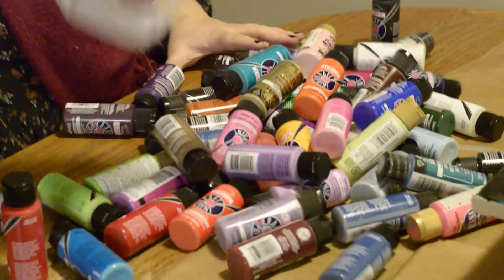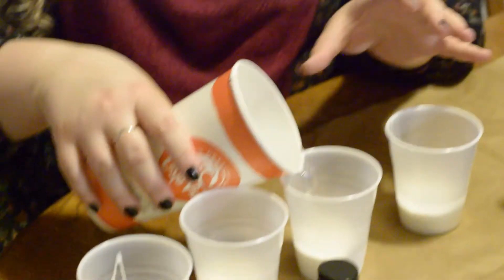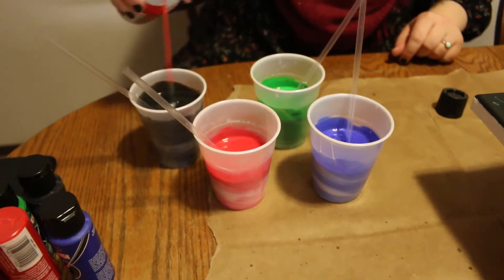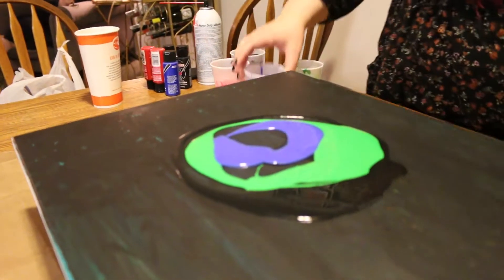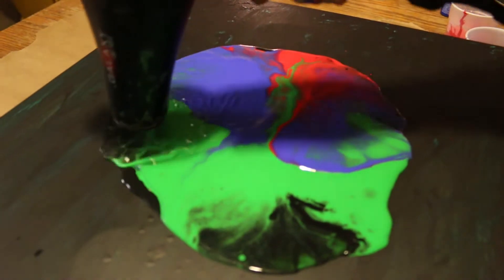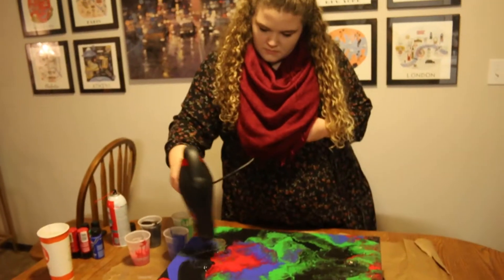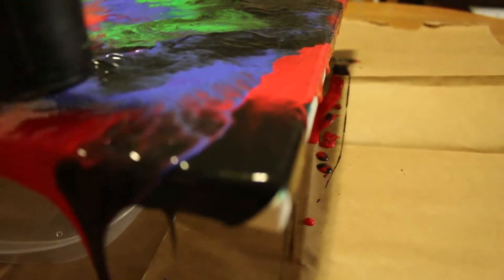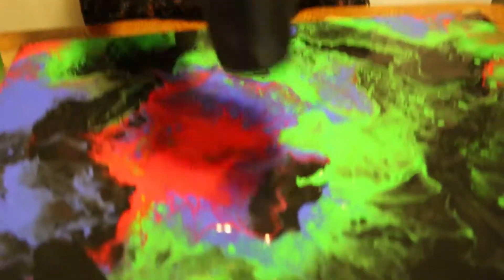Fluid Painting By Shae' Danford